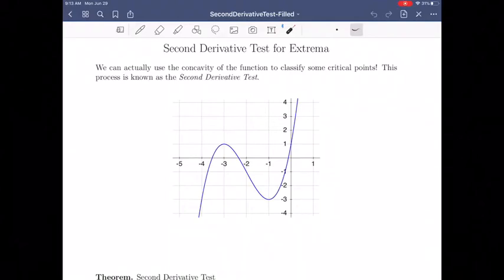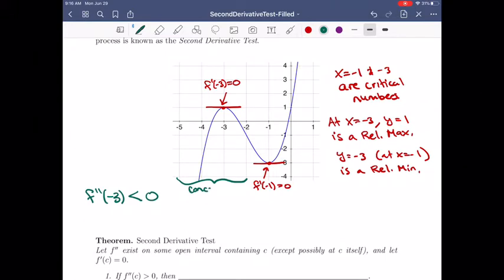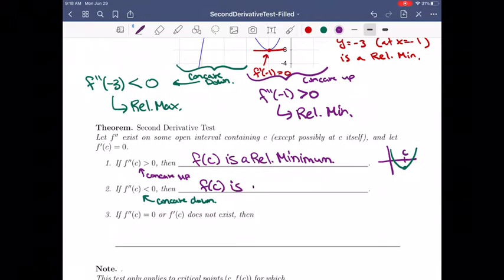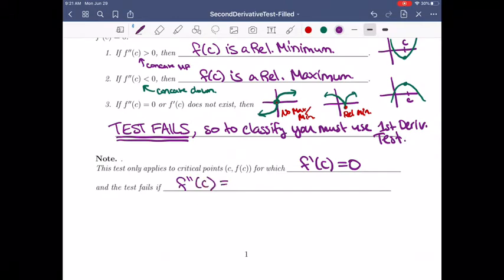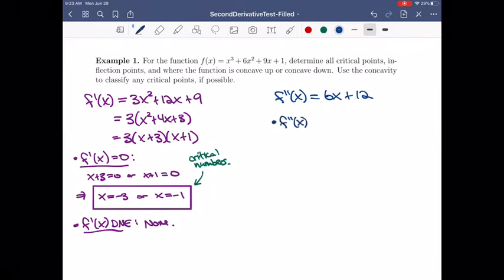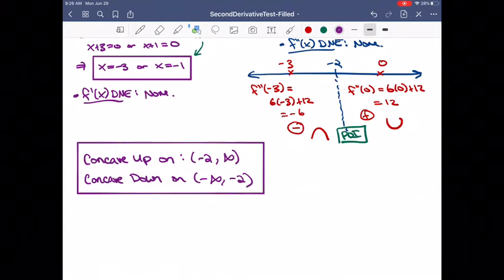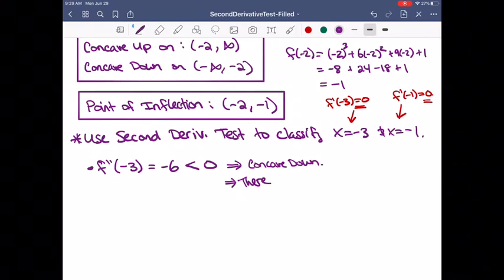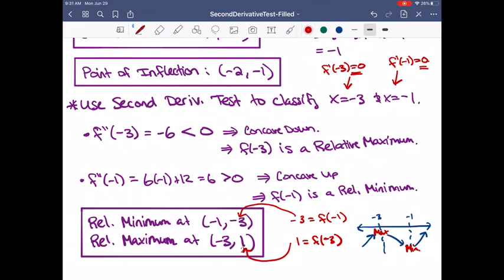Math 108 — Section 3.4 - Second Derivative Test for Extrema